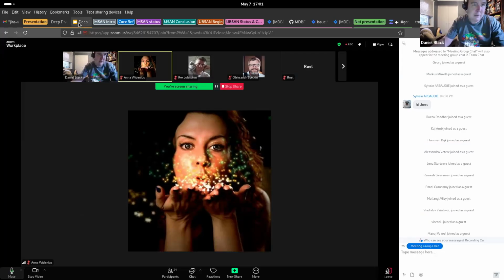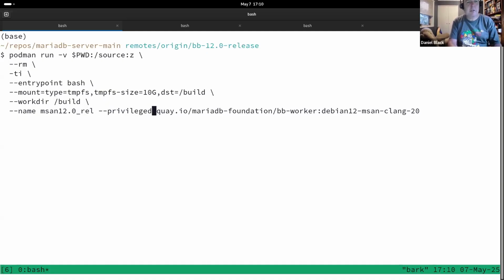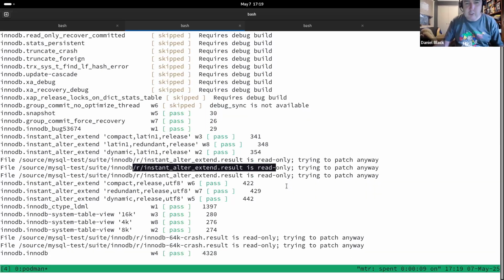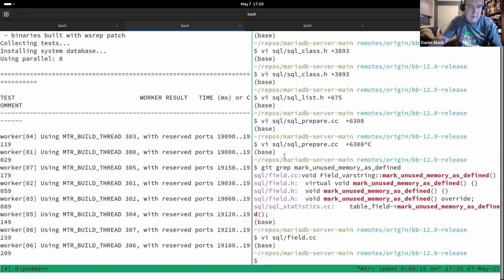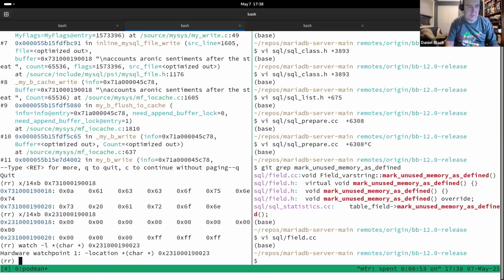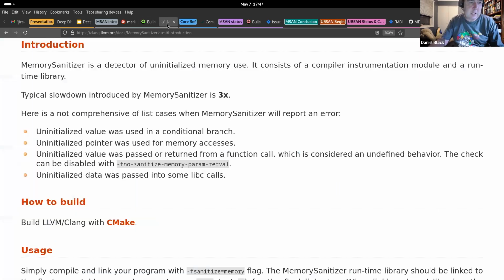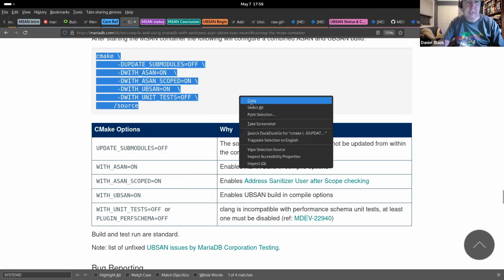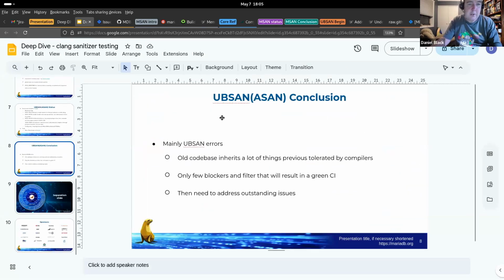Clang sanitizer testing - Daniel Black, MariaDB Foundation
MariaDB uses Clang’s memory, address, and undefined behavior sanitizers are used for identify coding flaws during the continuous development and testing process. MariaDB would like to share via an online event on how easy perform the same sanitizer checking.

The MemorySanitizer environment is particularly onerous to create. Because MariaDB use container based build and testing, we have an environment that can be re-used by anyone.

Our “Deep Dives” were once an internal skills transfer mechanism, however for the first time we’re making it available for anyone to join.

This particular deep dive will cover:

Basics of MemorySanitizer, Address Santizer and Undefined Behavour Sanitizer;
How these where packaged in a container;
For the develop/testing inclined people, how to to take this container and compile MariaDB and run the current tests, or any tests you’d like;
How to use RR within a container to debug how MariaDB executes a particular test;
How to take information within a container to create a bug report.